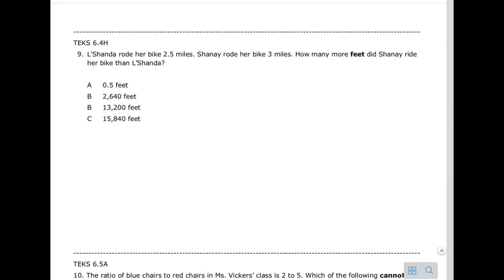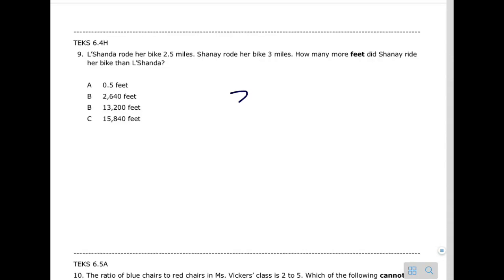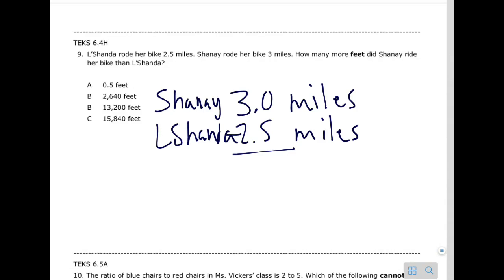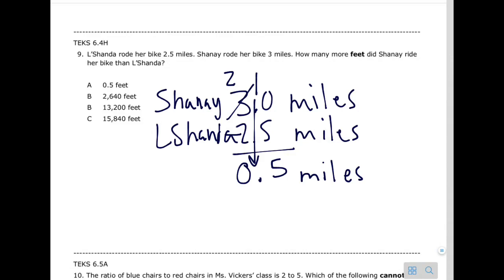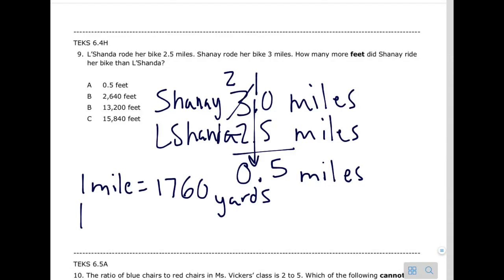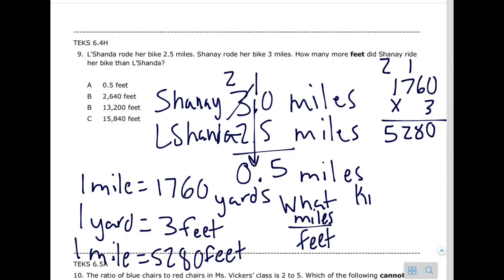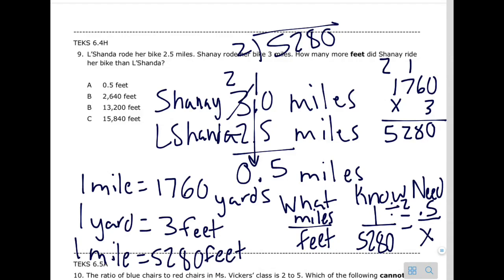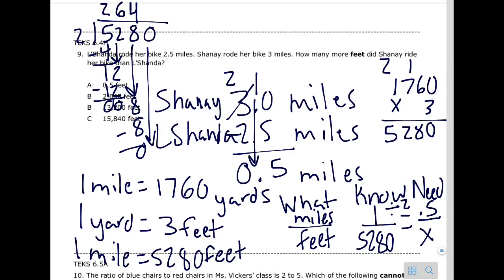WA #5 Second Nine Weeks Question 9